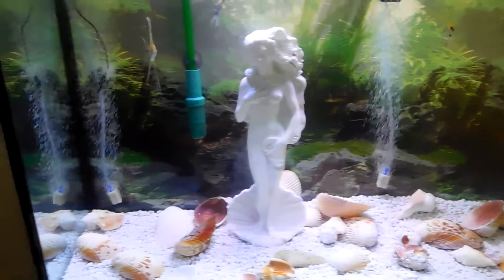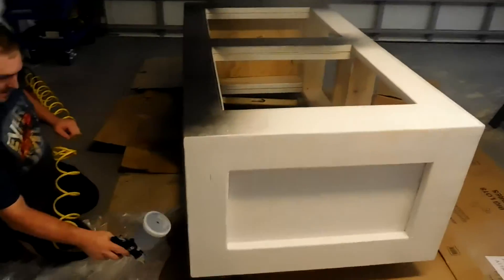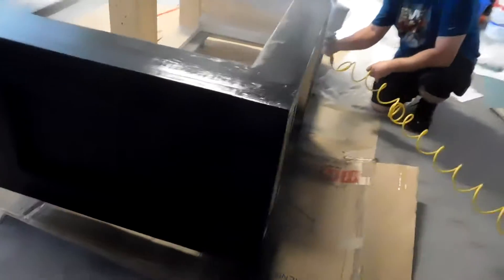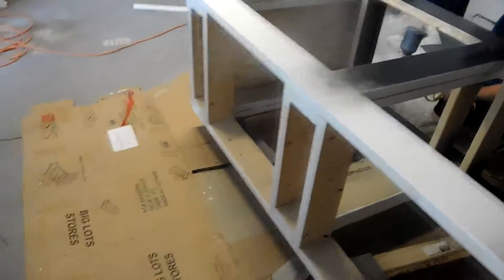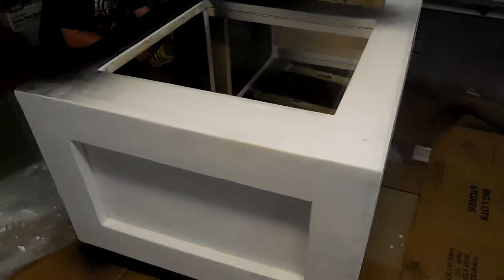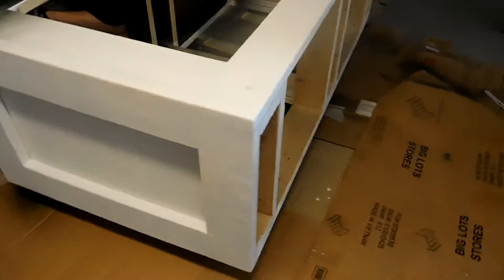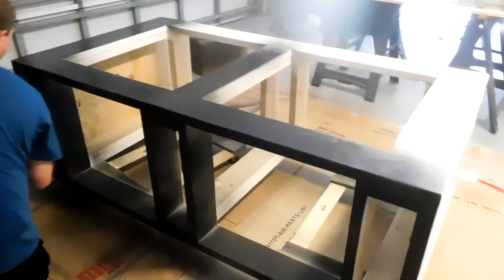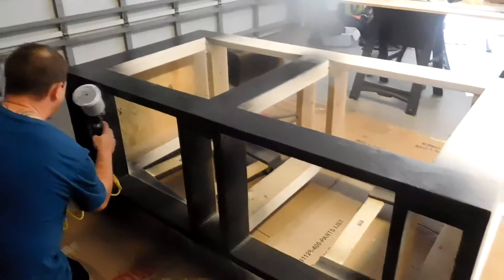paint the stand 210 gal.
painting the 210 gal. stand